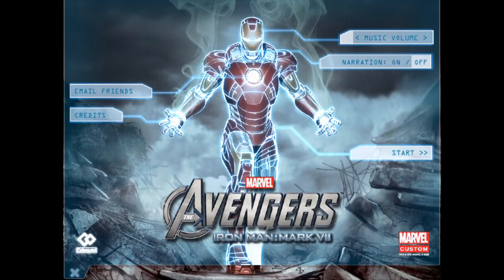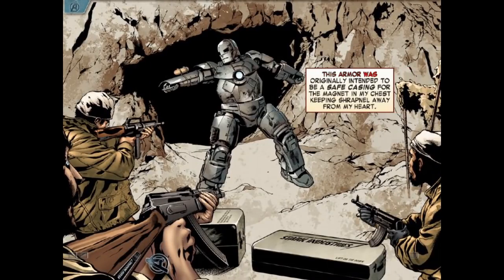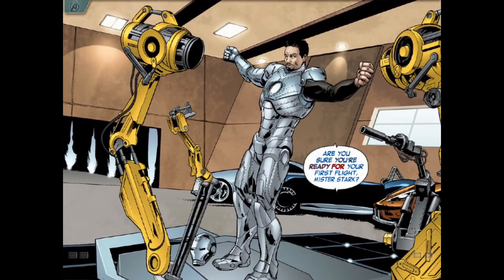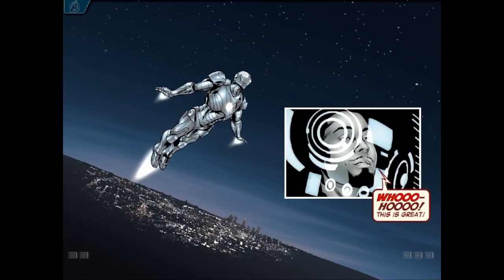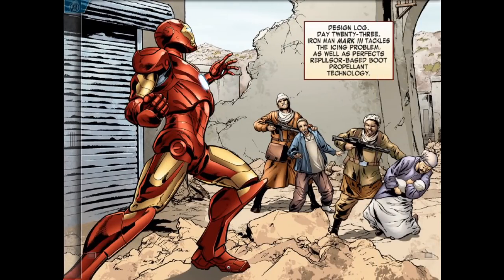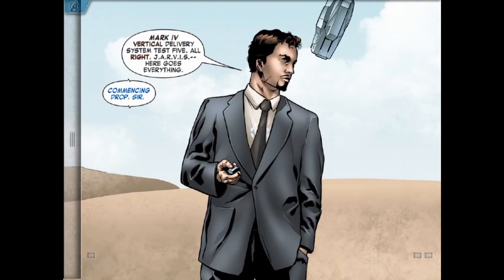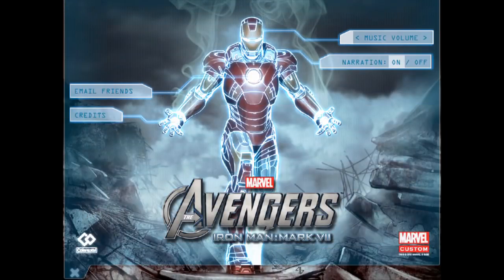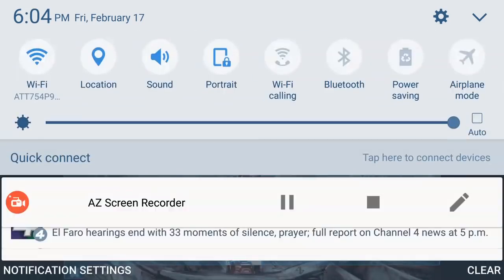Avengers iron man mark vll gameplay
Welcome on my YouTube channel. I noticed that everyone is looking for a game that I play on my videos.
Thanks for your views, likes and positive comments ^_^